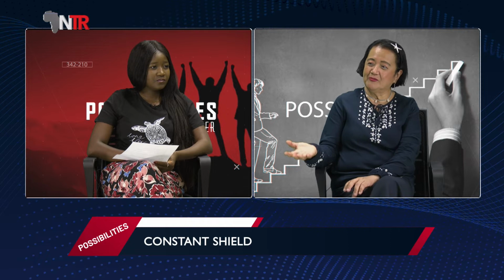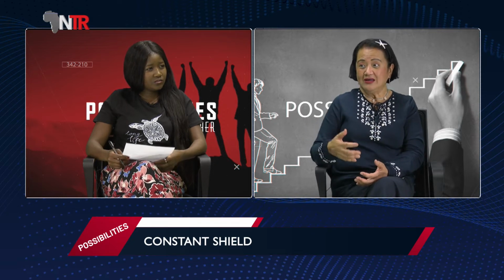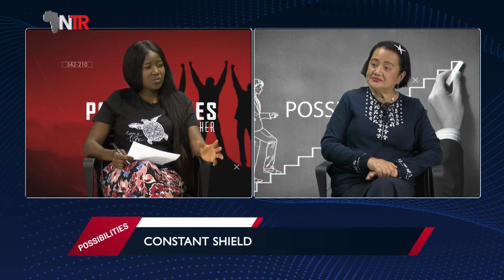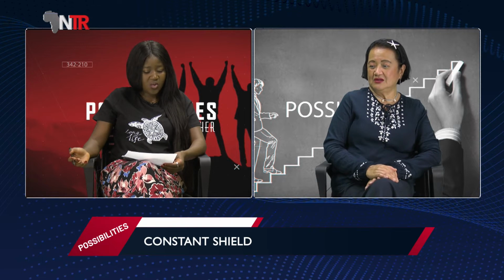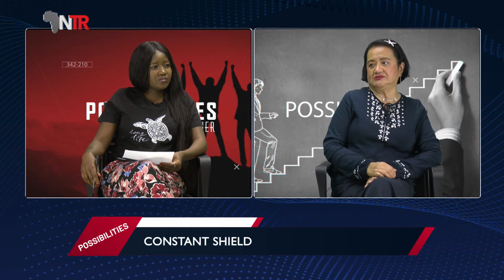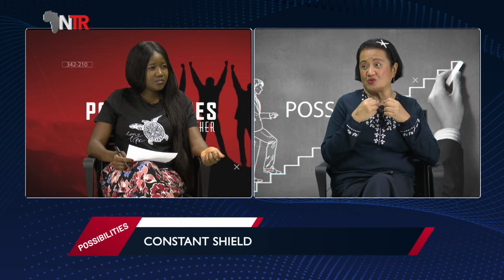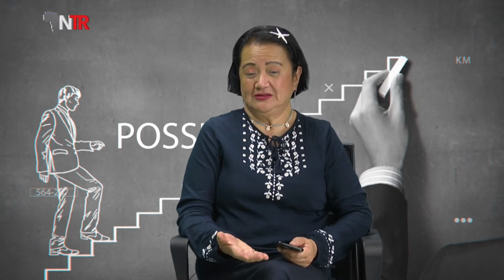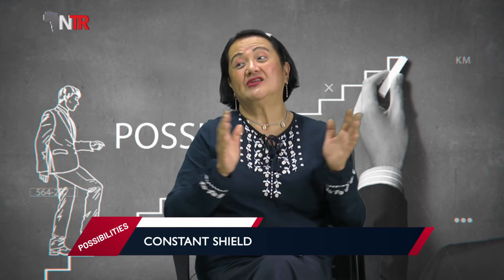NTR TV || POSSIBILITIES WITH ESTHER 33. EPISODE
Esther James is a certified creative intellence Coach, Certified Ambassador of the World Creativity and Innovation Week(WCIW) recognised by the united Nation(UN), an İnspirational speaker and a life coach in creative thinking.
‘’Your limit is only in your imagination’’.
Possibilities ‘’is a motivational, inspirational and educational program specially designed to channel your mindset into the possibilities of life.
The vision of this program is to inspire it’s audience to finding their truest and deepest expressions in their lives irrespective of situation.